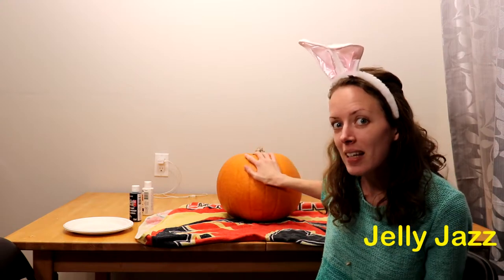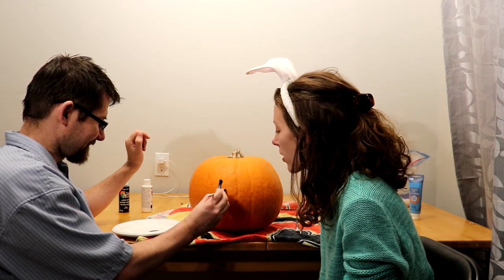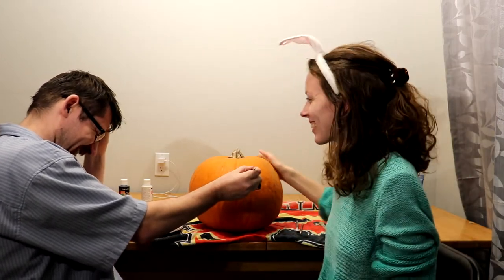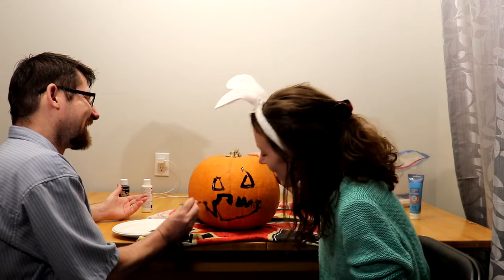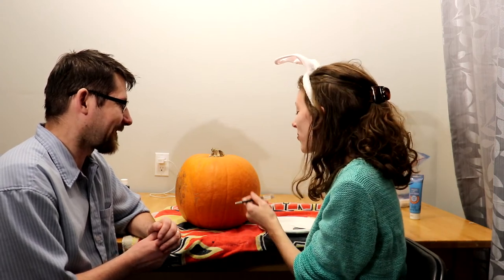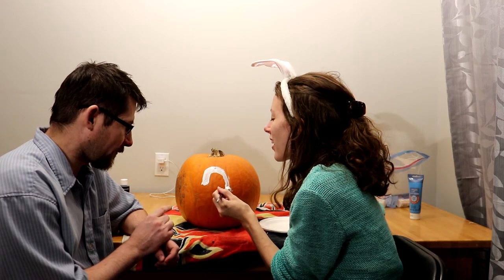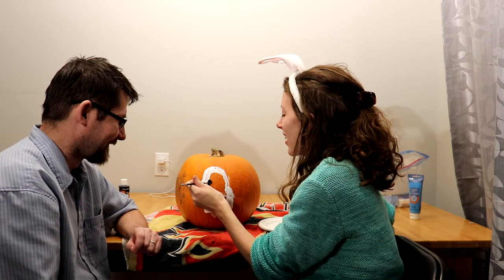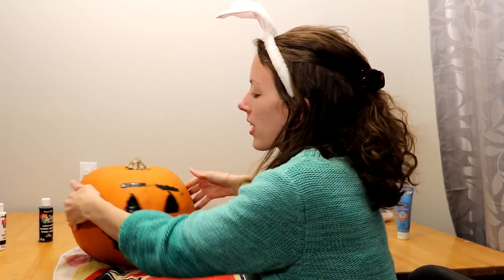Date Night Idea Halloween Pumpkin Painting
Happy Halloween! It is just a few days away so we decided to do one more Halloween themed date night idea. This date night game requires a Halloween pumpkin, paint and a partner. So take off your scary Halloween masks, grab a pumpkin and let’s have some fun!